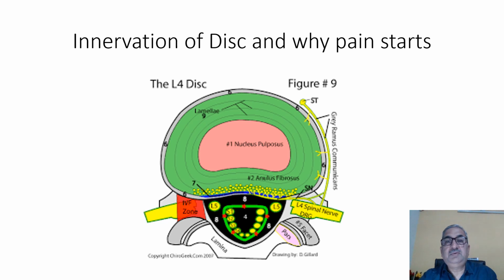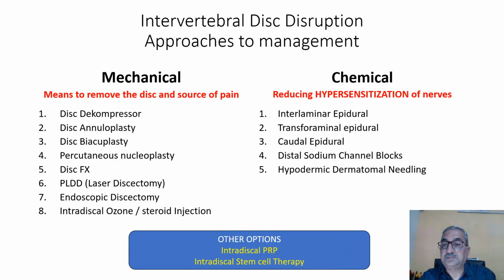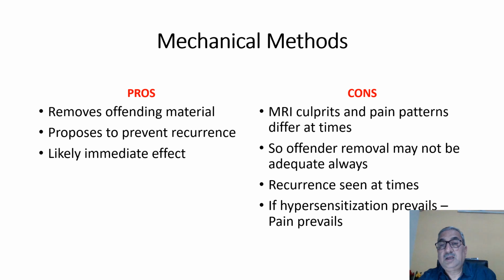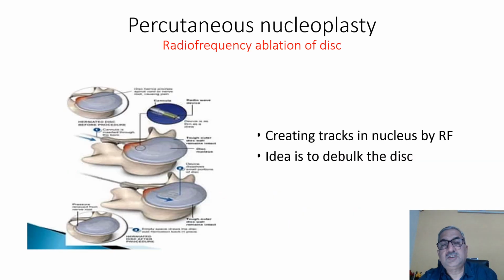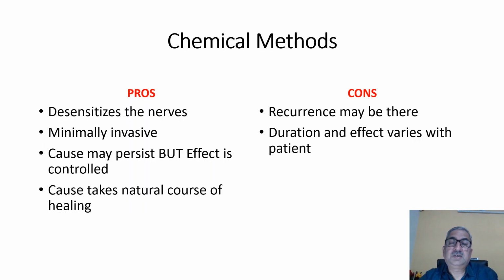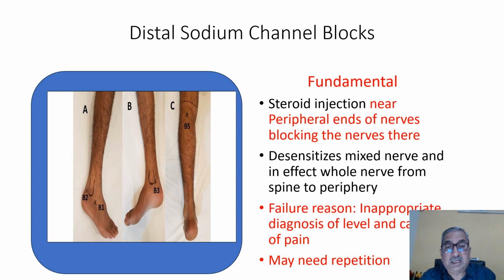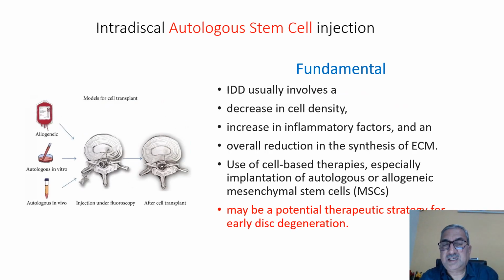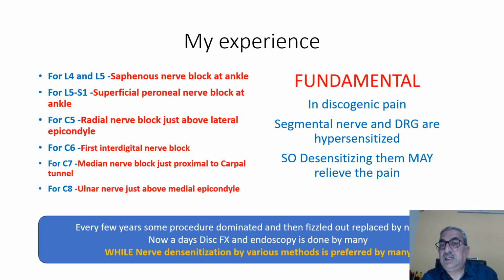Managing Discogenic pain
In this video, I have tried to cover all options of treating discogenic pain with their pros and cons and how they work.
For techniques of procedures separate videos will be made and posted.
To learn clinical approach in managing pain please